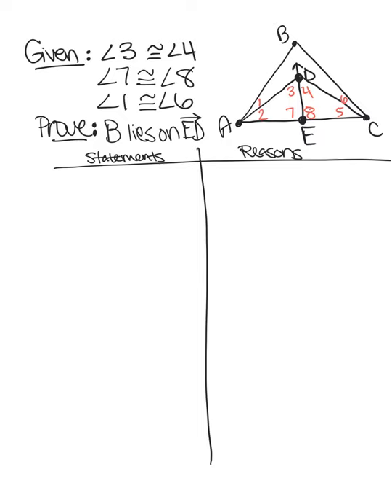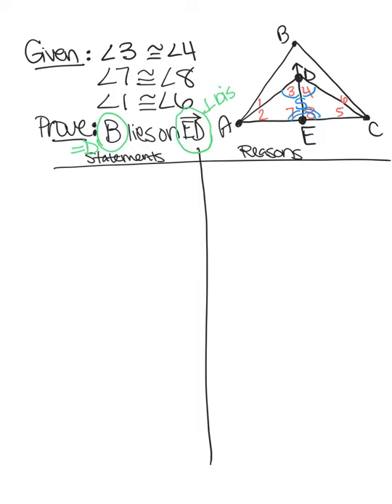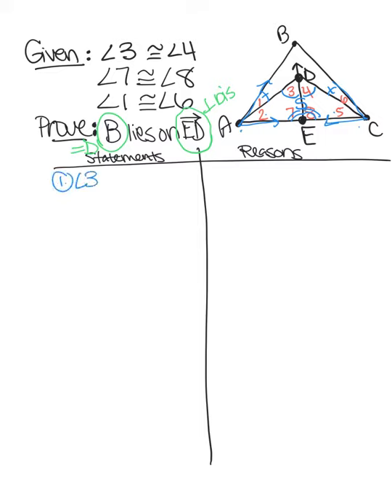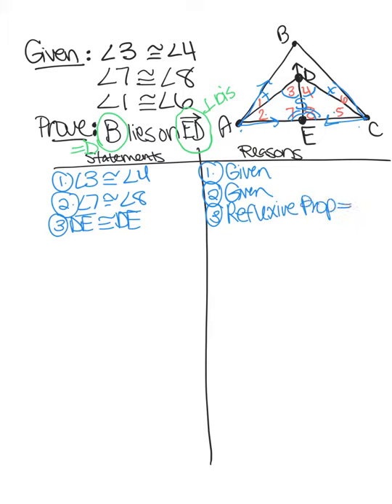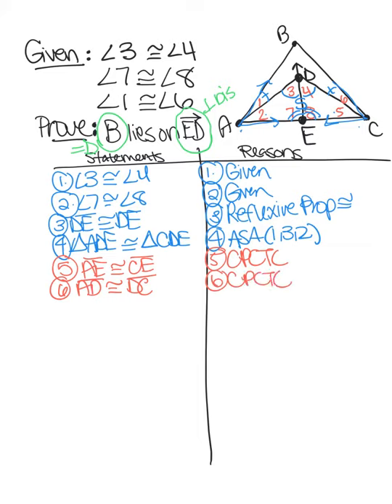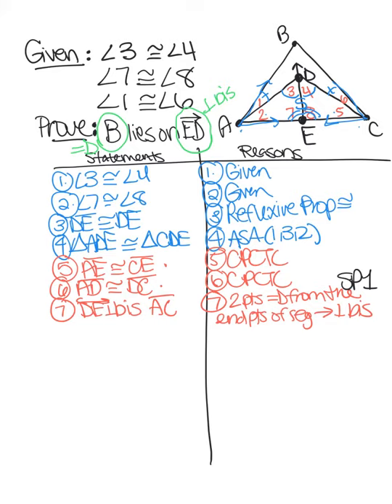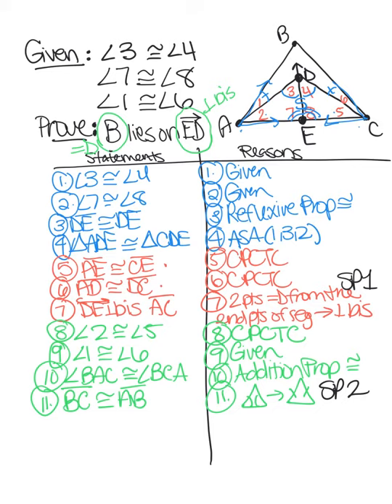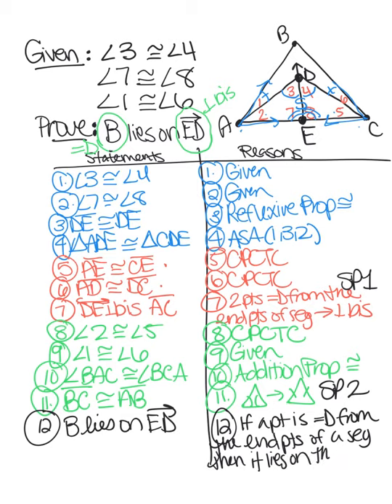Lies On Proof Example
Example of proving how a point equidistant from the end point of a segment lies on the perpendicular bisector of the segment.